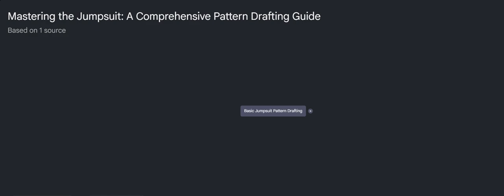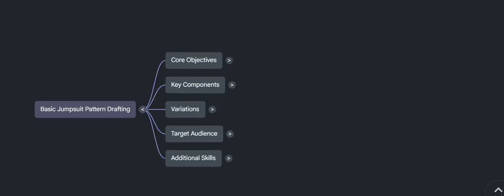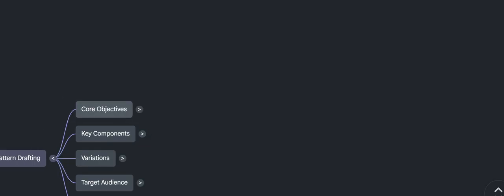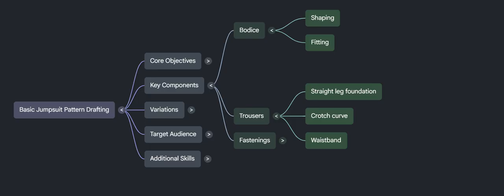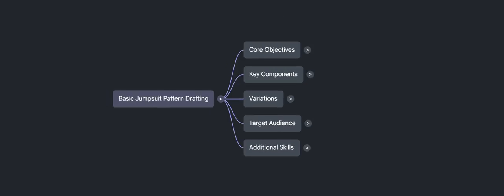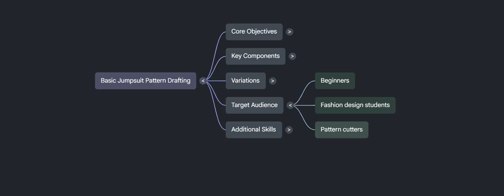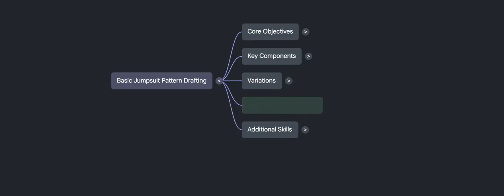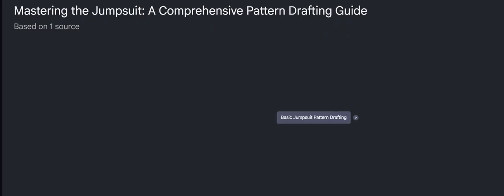Explainer Video on Mastering the Jumpsuit (Roadmap for Beginners)